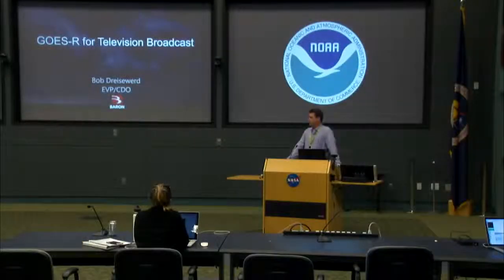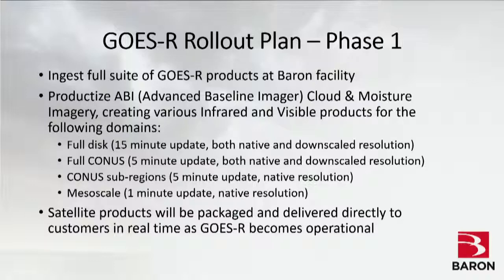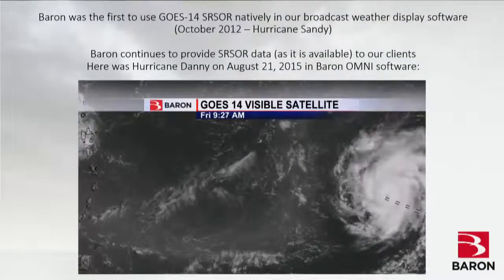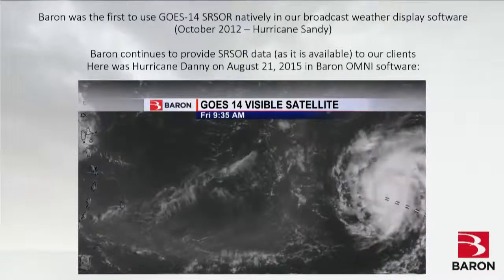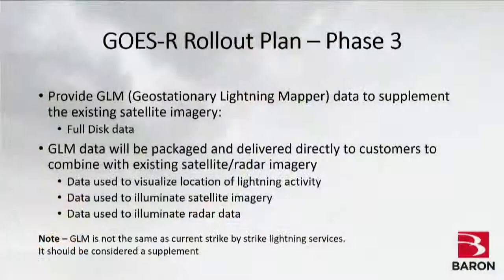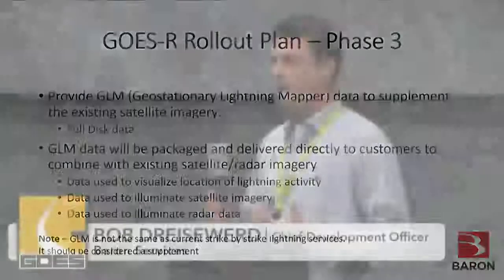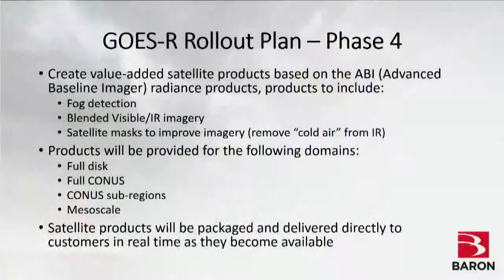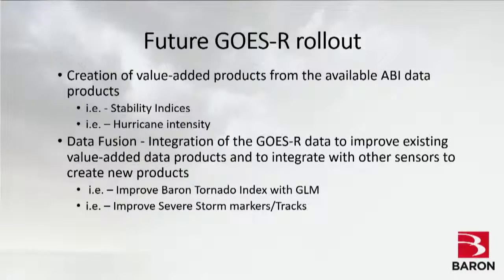GOES-R Workshop - Bob Dreisewerd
Bob Dreisewerd, Baron Services - GOES-R Product Availability from Weather Vendors